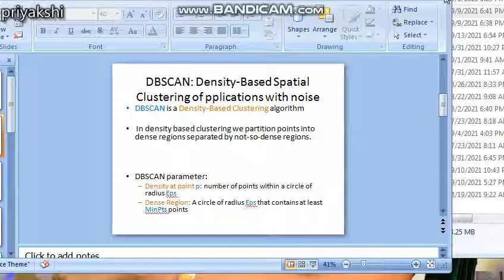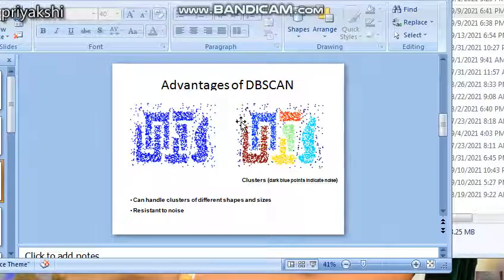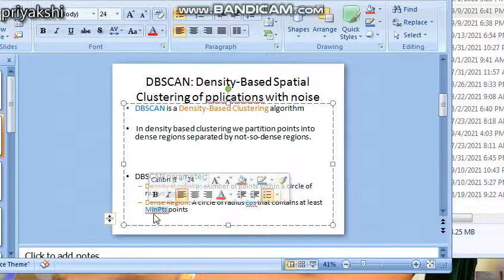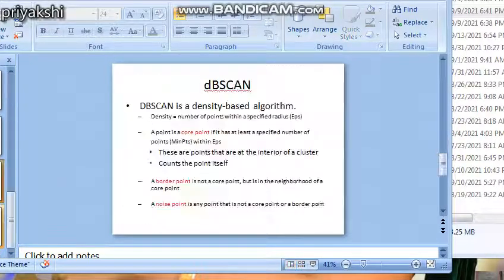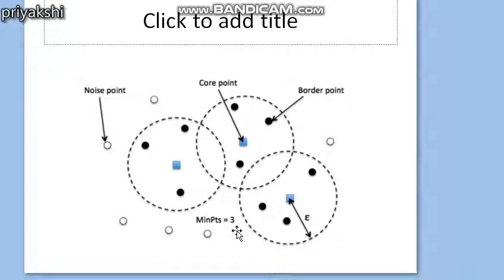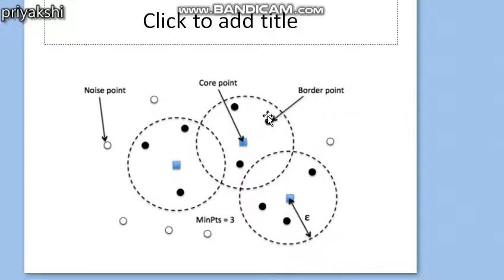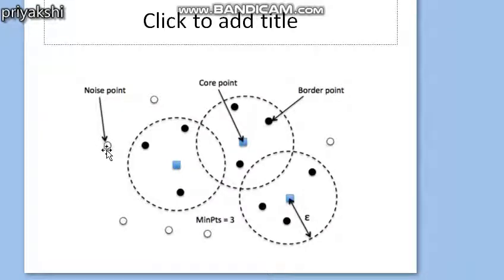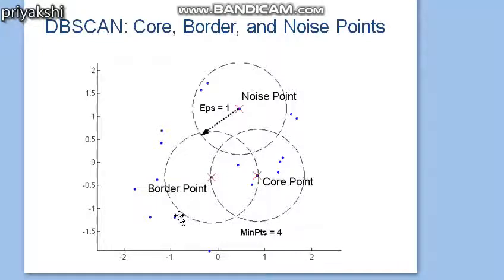DM 23: dbscan(part 1)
This video will give you a introduction  to DBSCAN algorithm